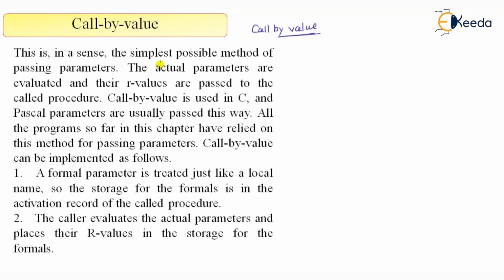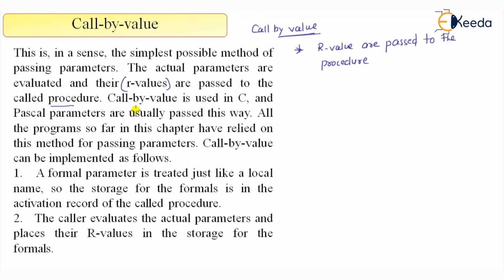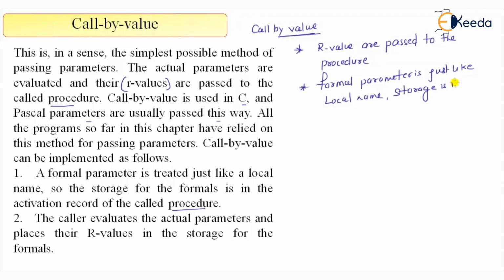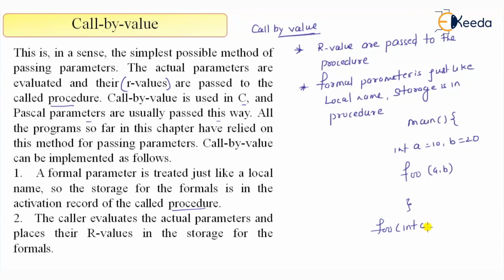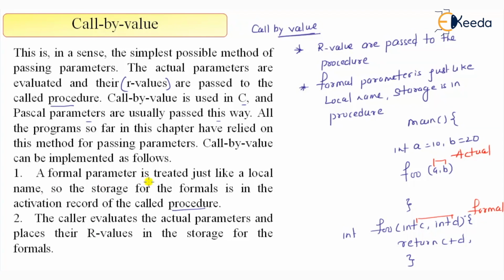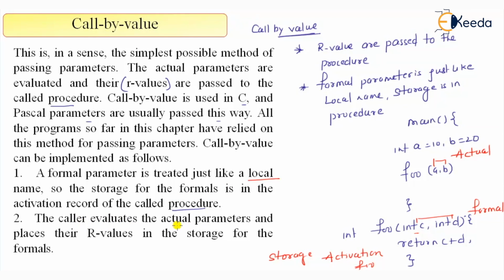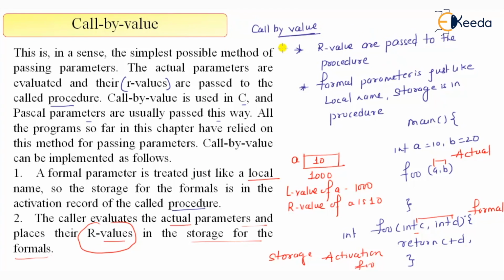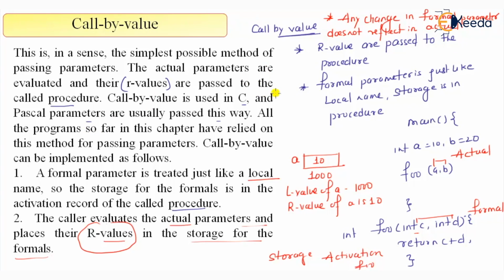Explaining Call by Value Parameter Passing | GATE Compiler Design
Welcome to our GATE Compiler Design tutorial series! In this video, we dive deep into the concept of "Call by Value" parameter passing, a fundamental topic in compiler design and programming languages. Whether you're a GATE aspirant or simply eager to enhance your understanding of compilers, this video is a must-watch.

📌 What's Covered in this Video:

Introduction to Parameter Passing
Explanation of Call by Value
How Call by Value Works in Compiler Design
Real-world Examples and Code Snippets
Advantages and Disadvantages of Call by Value
Practical Applications in Programming Languages

Happy Learning.